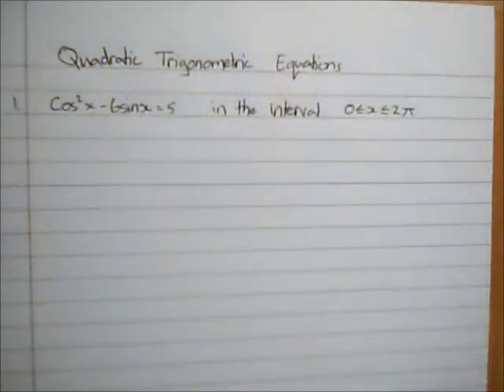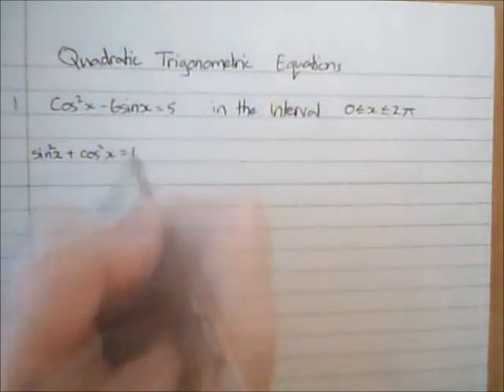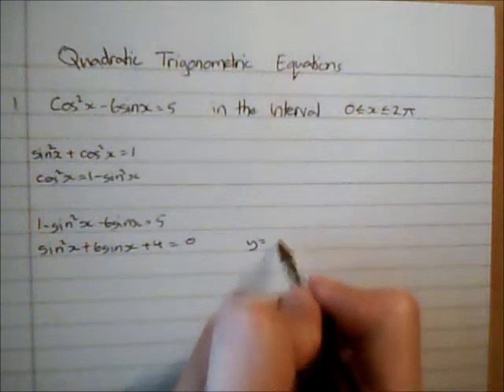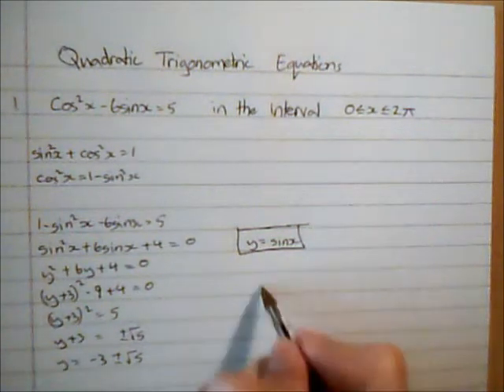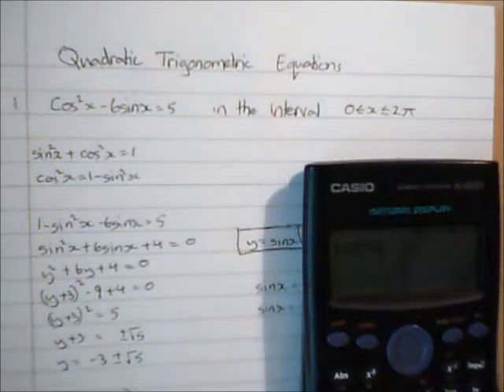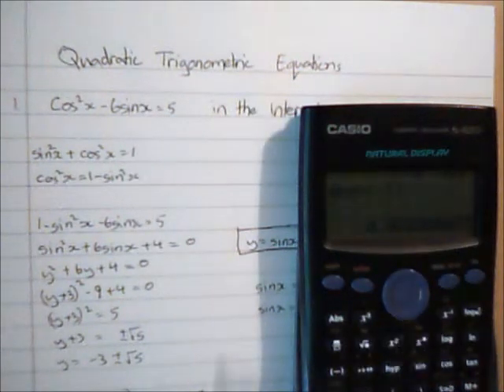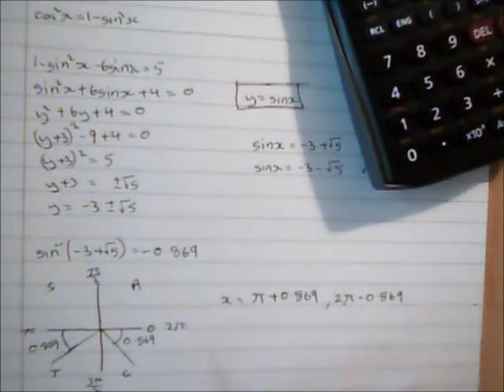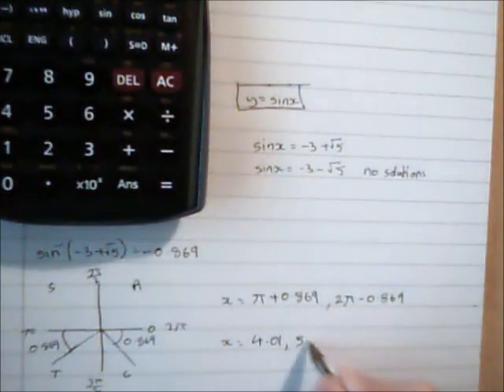Quadratic Trigonometric Equations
Video on how to solve quadratic trigonometric equations.